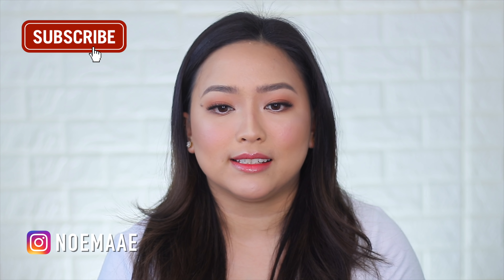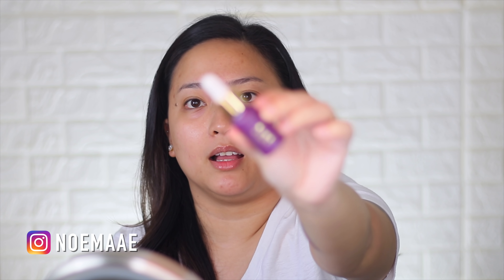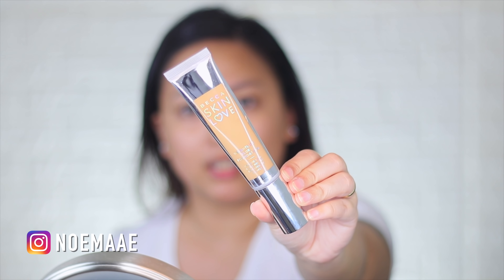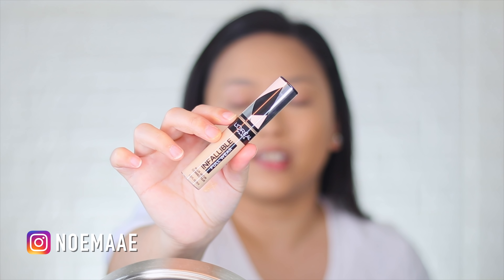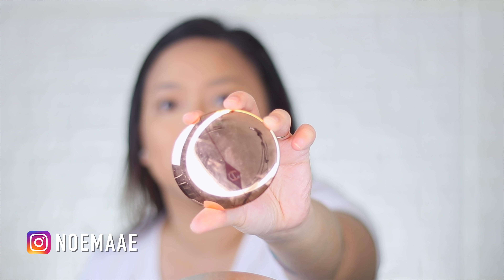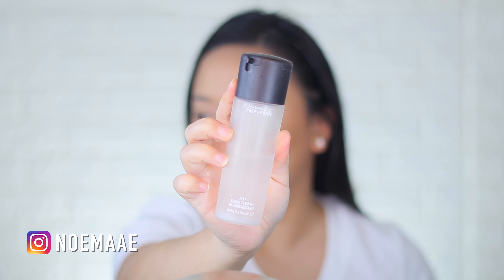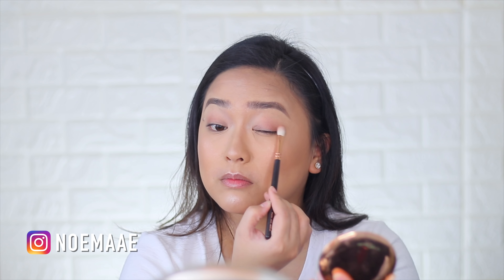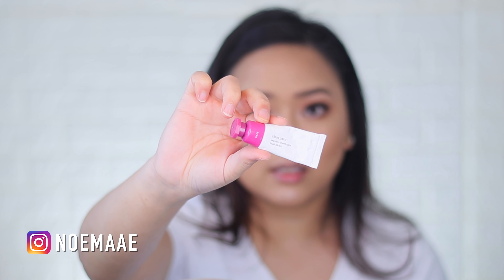TRYING to do "No Makeup" Makeup - Noe Mae Lapus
Well hello there, my favorite people! What a veritable thrill to see you.
In this video, I will attempt to update my "Barely There" look with new techniques. Enjoy 😘

MAKEUP DEETS 🔊
🔘Farsali Unicorn Essence Serum
🔘NW25 StudioFix Concealer MAC
🔘Maybelline Fit Me Dewy in 210
🔘Becca Skin Love in Olive
🔘L'oreal Infallible Full Wear Concealer Cashmere & Cashew
🔘ABH Contour Stick
🔘Charlotte Tillbury Airbrush Finish Powder in No. 1
🔘Patrick Starr Powder MAC
🔘Physician's Formula Butter Bronzer in Bronzer & Deep Bronzer
🔘 MAC Highlighter in Soft & Gentle
🔘BENEFIT Dandelion Twinkle Highlighter
🔘Morphe Brushes 25B Palette
🔘IN2IT Gel Pencil in Brown
🔘Glossier Cloud Paint in Haze
🔘Etude House Lipstick (Holiday Collection)
🔘KVD Bullet Lipstick in Lolita OG
🔘Ulta Beauty Lip gloss in Blush

INSTAGRAM, TWITTER & SNAPCHAT: @noemaae
FACEBOOK.com/COLORismyweaponbyNoeMae